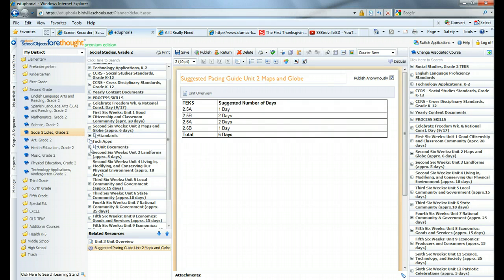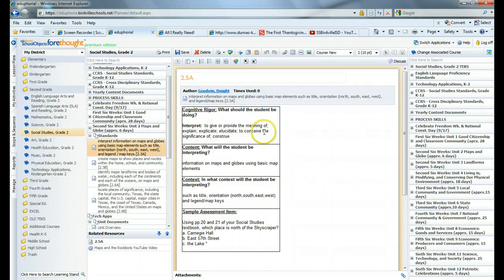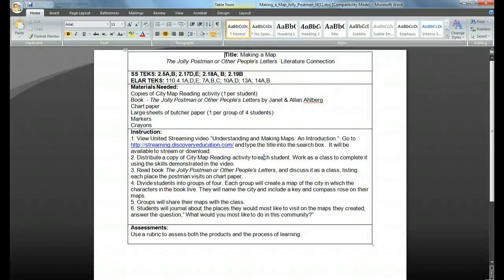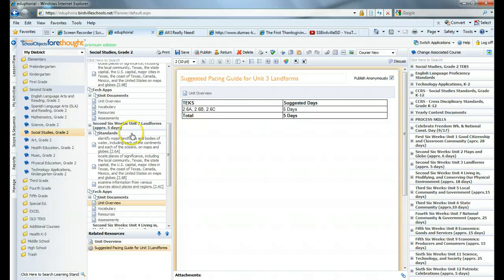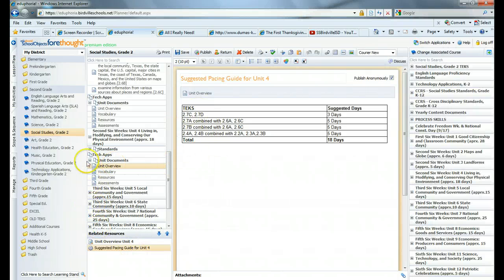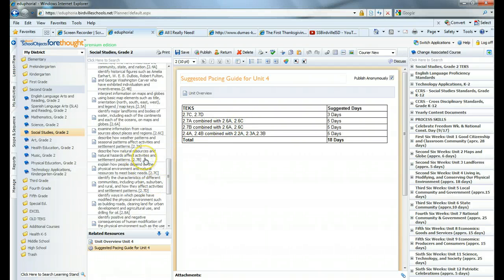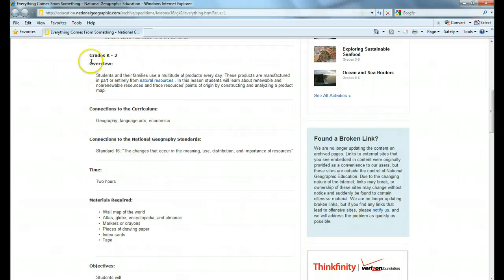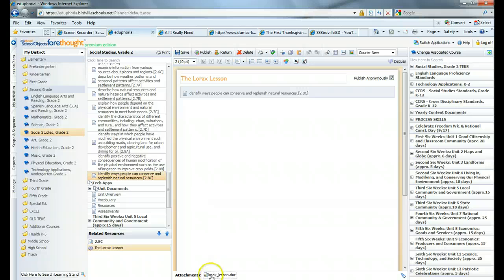2nd Grade Social Studies Curriculum Preview 2nd 6 Weeks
2nd 6 Weeks Social Studies Curriculum Preview